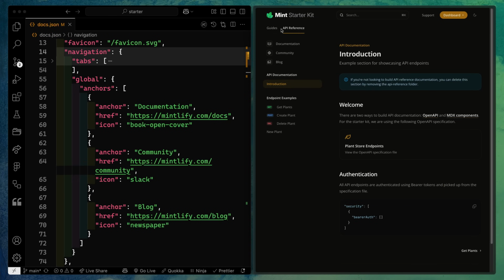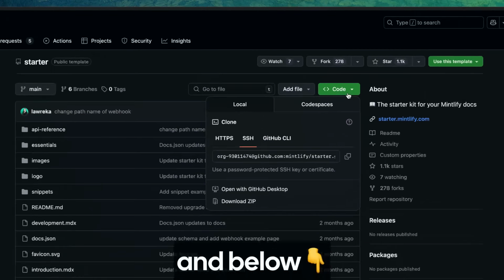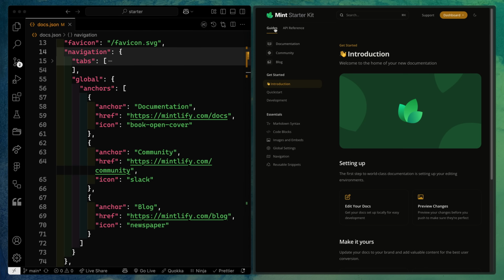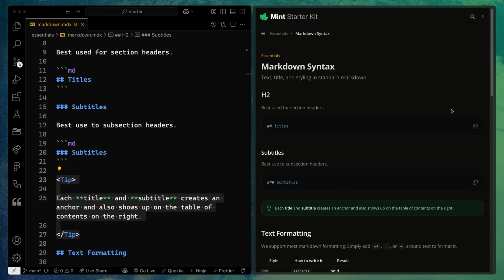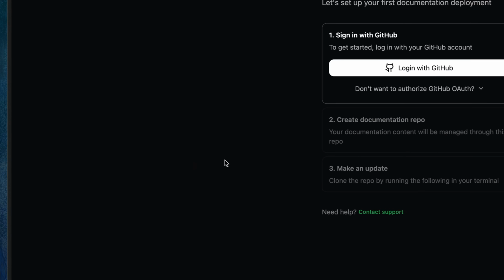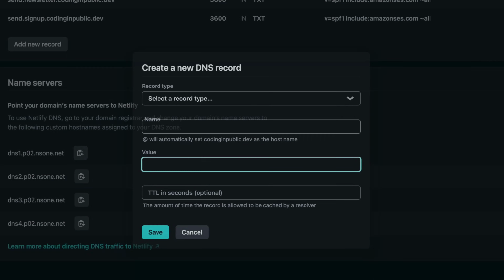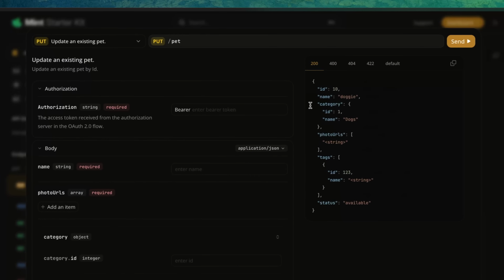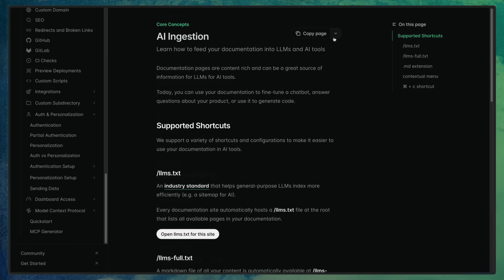Setup Mintlify docs in 10min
⏲️ Timestamps ⏲️
0:00 Introduction
0:50 Requirements
1:37 Installation
2:08 Configuration
2:38 Navigation
3:55 Writing Docs
5:15 Preview & Publish
6:31 Custom Domain
7:05 API Docs & Playground
8:18 Extras...